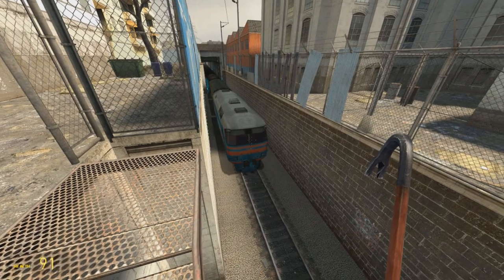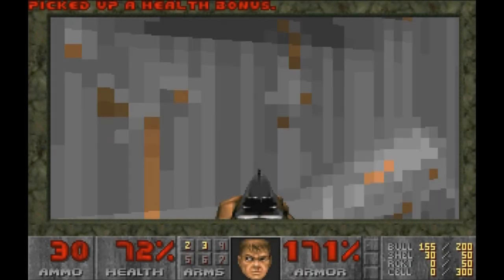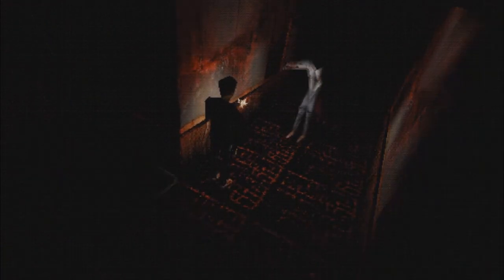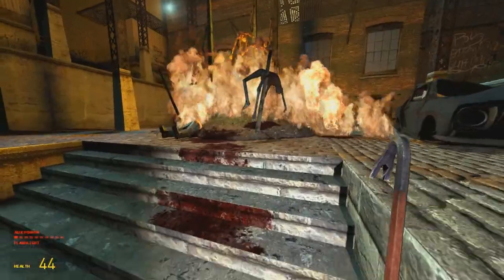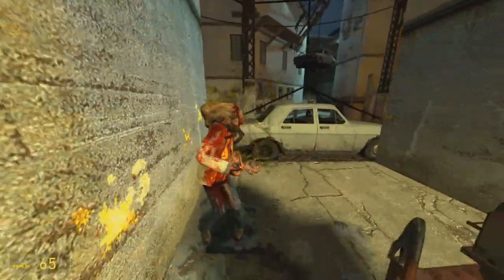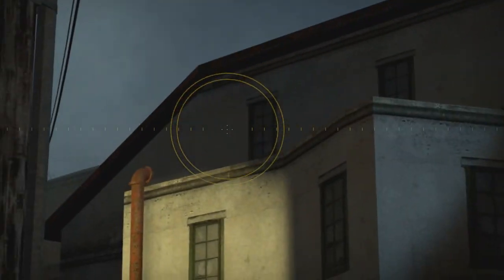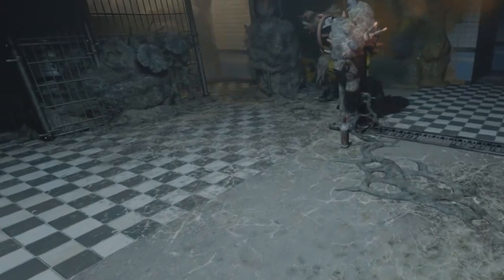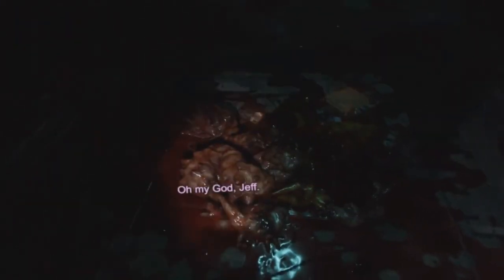HORROR OF HALF-LIFE | Creepy Files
Today we're talking about the Half-Life series' horror roots and aspects. Get ready for a spook!